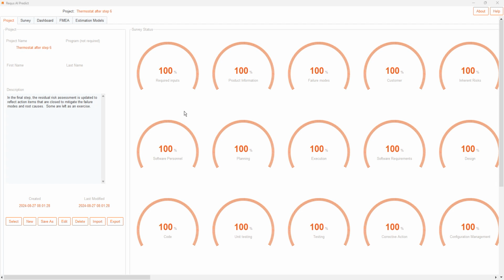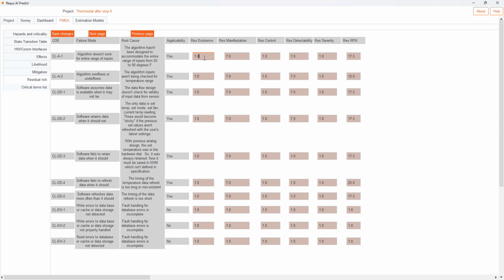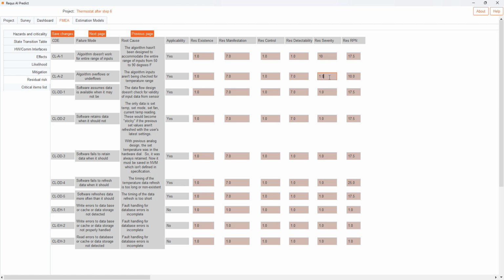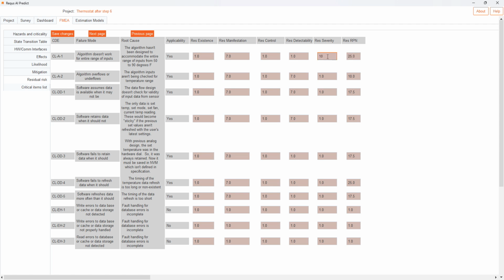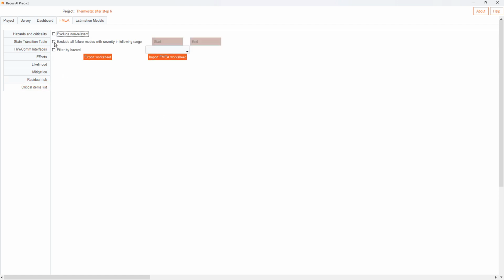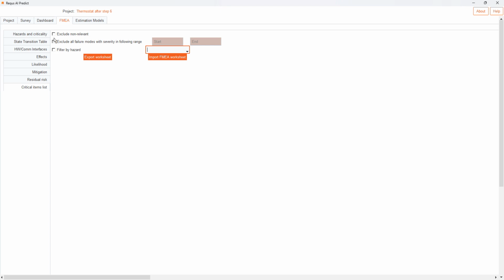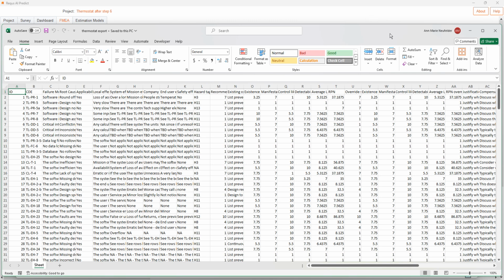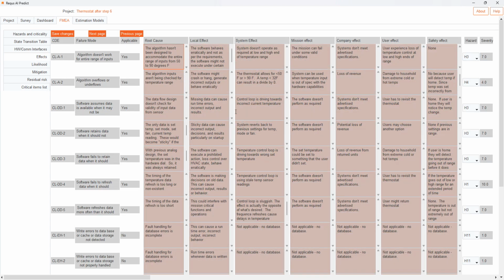Software FMEA thermostat example step 6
The final step of the software FMEA is tracking the failure modes/root causes to closure and updating the likelihood if/when the CDE is fixed, controlled and a test procedure is developed to ensure that any failure is detectable in development/test.  The critical items list can be generated by hazard number or by severity level or both.